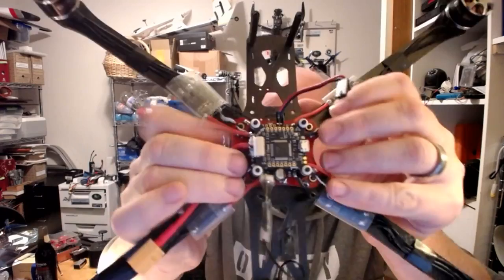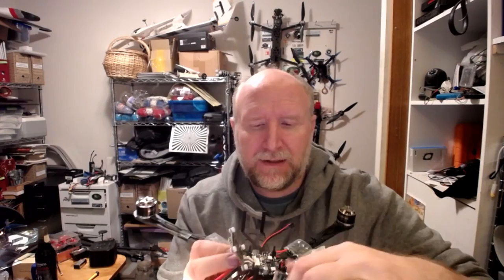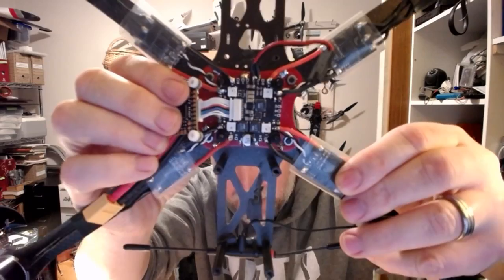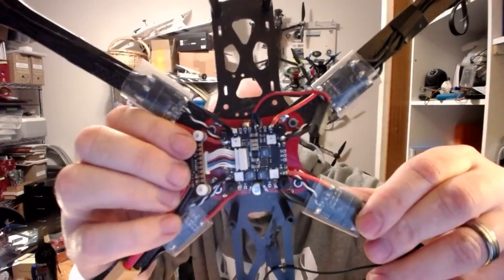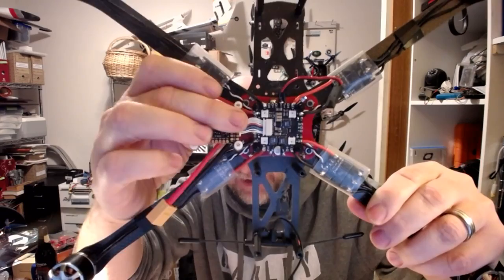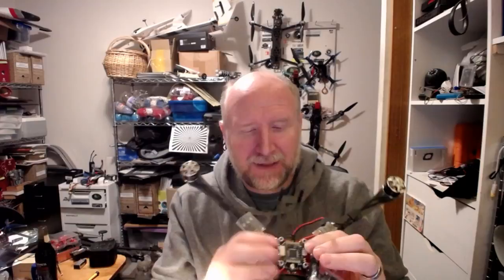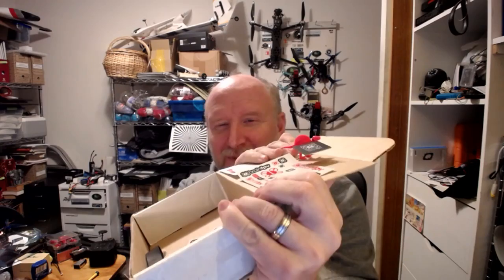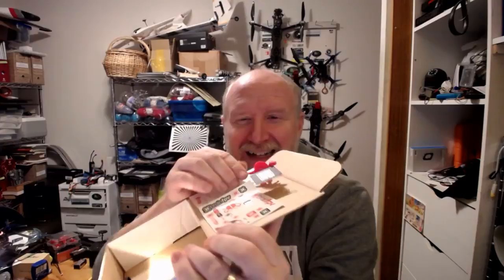BrainFPV Radix & PDB Install